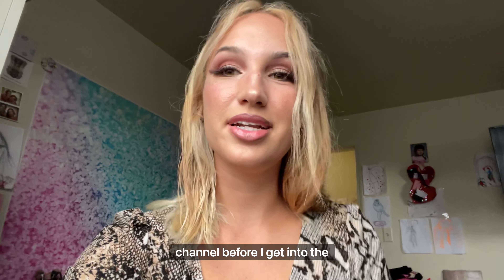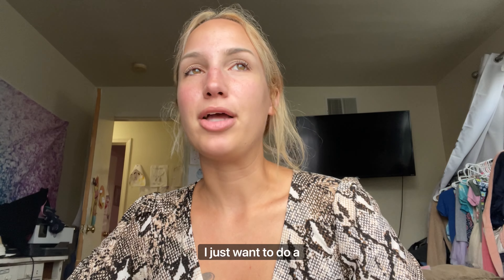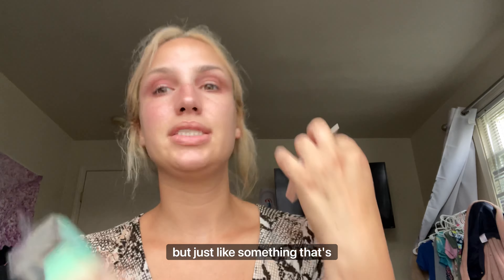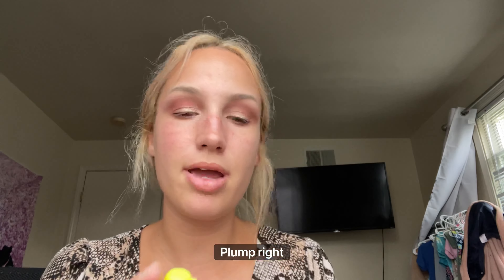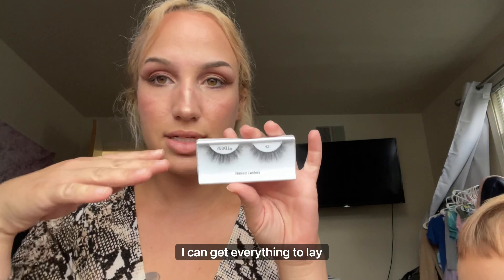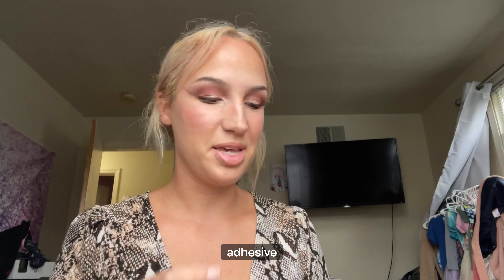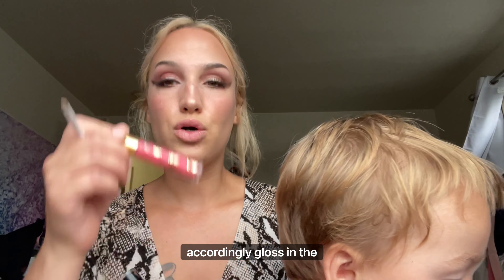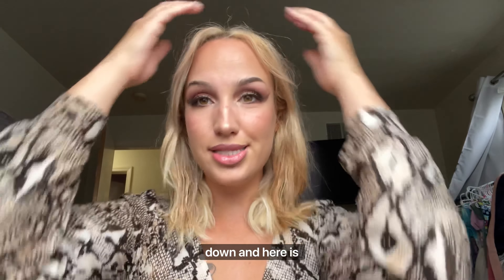MAKE UP CHALLENGE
Instagram.com/rishellaa
Instagram.com/h3avenly_thrifts